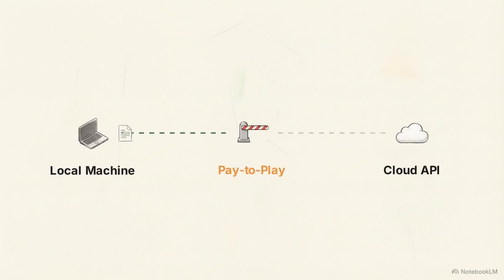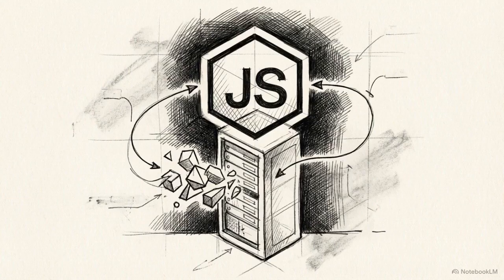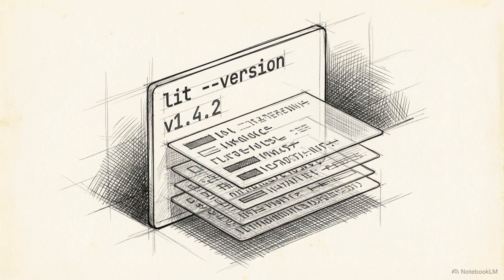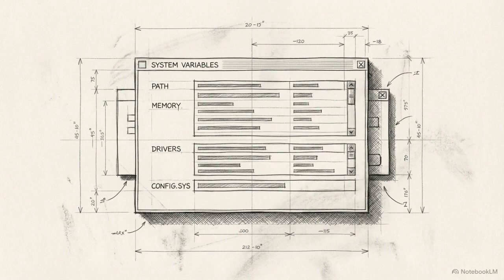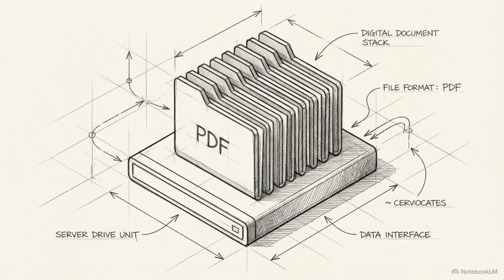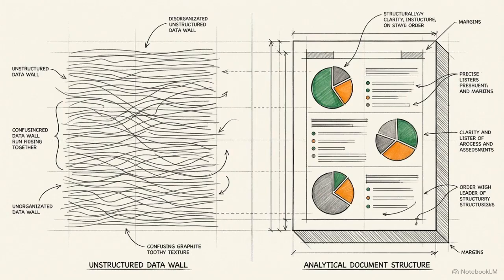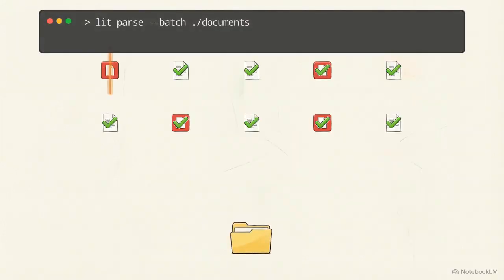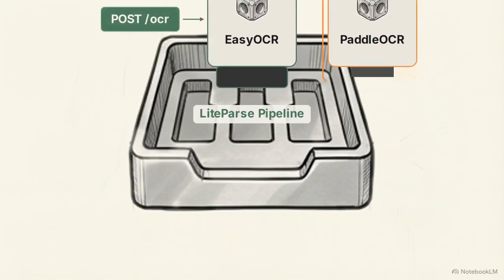Local Data Sovereignty: Zero-Cost Document Parsing Pipeline (Liteparse Tutorial)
Stop paying "tolls" to Cloud APIs for simple text extraction!
In this video, I’ll show you how to build a production-grade, zero-cost document parsing pipeline that runs entirely on your local machine. We explore Liteparse, an open-source CLI tool that handles PDFs, Word docs, Excel, and PowerPoints without ever sending your data to external servers.

What you'll learn in this video:
How to install and set up Liteparse in a Node.js environment.
Parsing local files into structured JSON for AI models.
Spatial Text Parsing: Maintaining layout hierarchy (headers vs. footnotes).
Handling legacy formats like .docx and .xlsx using LibreOffice integration.
Batch processing entire directories with a single command.
When to use local tools vs. scaling to cloud solutions like LlamaParse.

Timestamps:
0:00 The Cost of Cloud APIs
0:30 Introduction to Liteparse
0:56 Installation & Version Check
1:12 Processing your first PDF
1:30 Spatial Text Parsing Explained
2:14 Handling Microsoft Word & Legacy Formats
3:06 Visual Extraction with Screenshot Command
3:44 Batch Processing Folders
4:25 Advanced OCR Customization
4:46 When to use LlamaParse (Cloud)